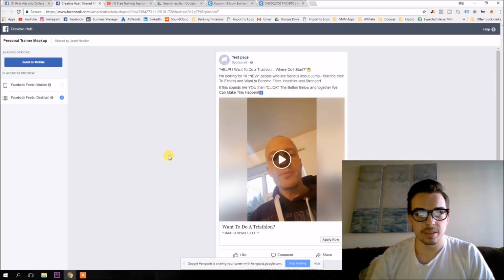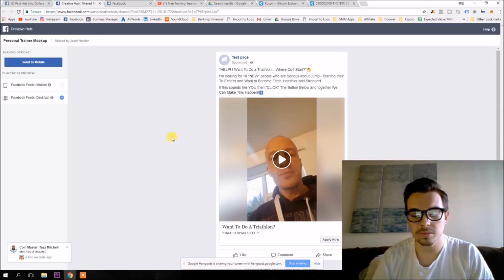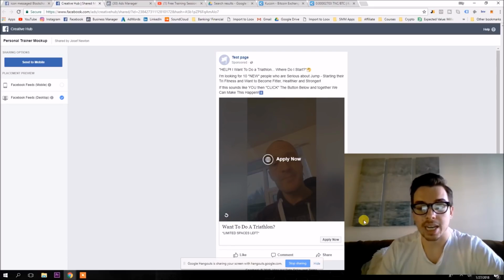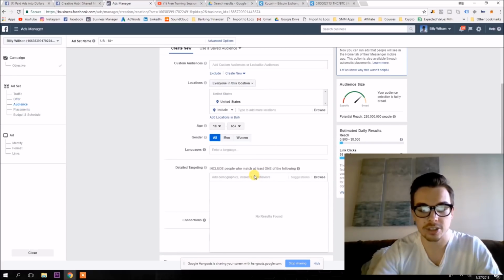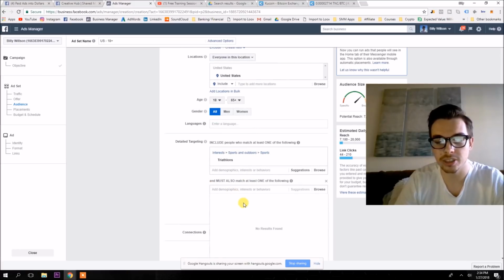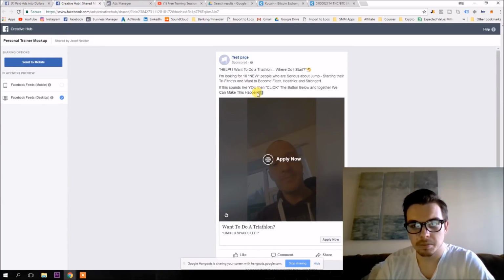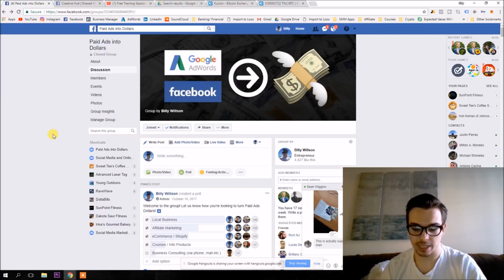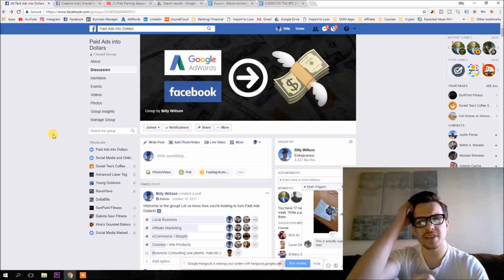Why Your Facebook Ads Don't Work!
Learn Why Your Facebook Ads are not working, and how you can fix them to get them generating you leads and dollars.

In this video I do a live consultation with one of the students in my Facebook group to help them review why their ad is not working, so you can learn how to fix your Facebook ads effectively.